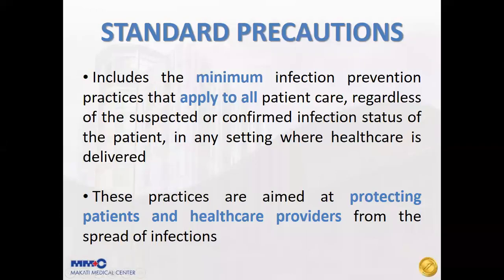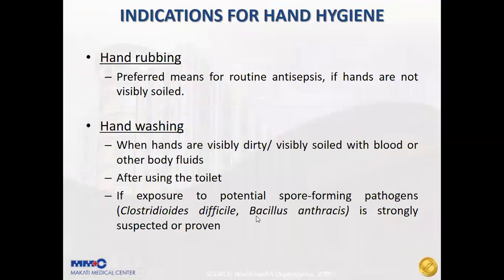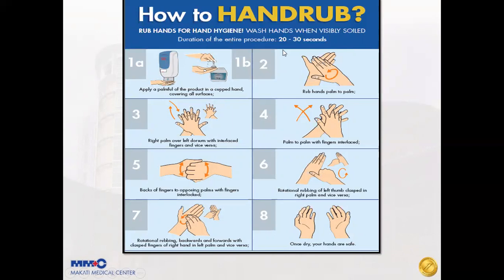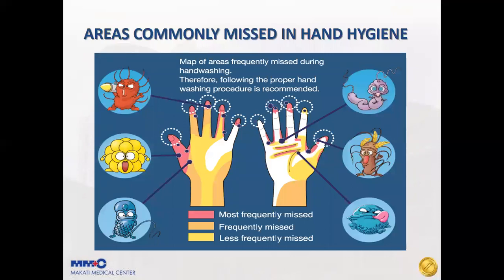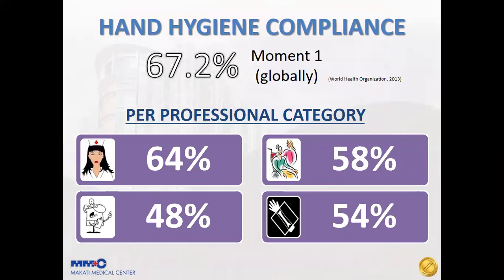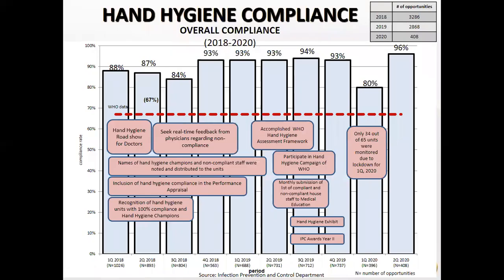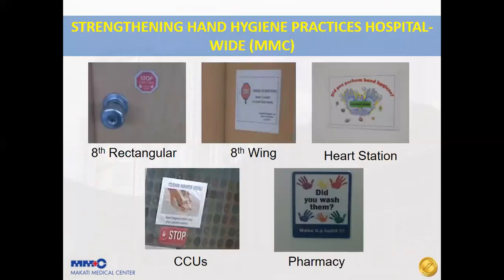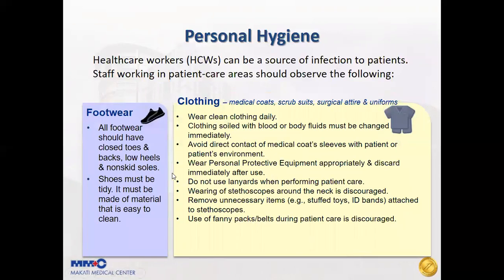Lecture 2 Standard Precaution Hand Hygiene and Personal Strap